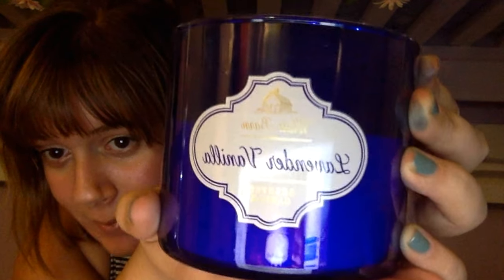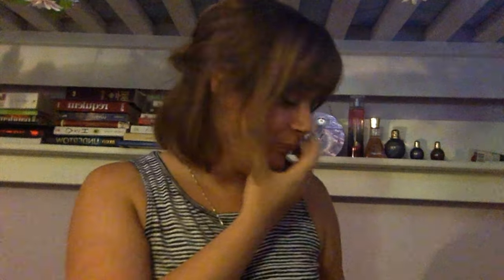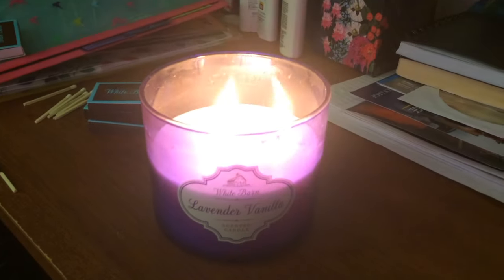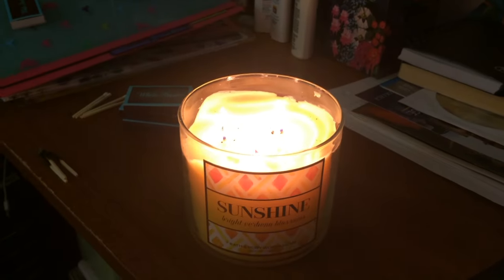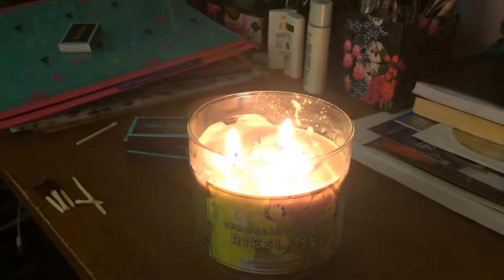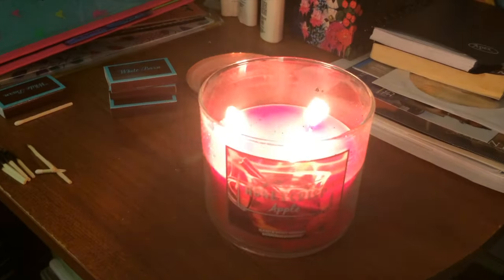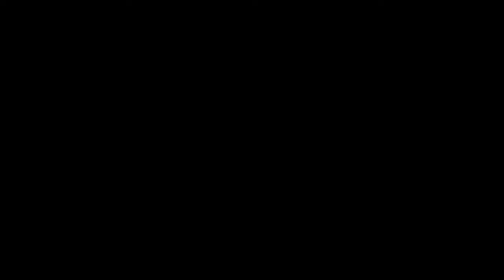My Favorite Candles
Here you can see some of my favorite candles, and my comments on each of them!

Like for more posts and leave a comment on what your favorite candles are!